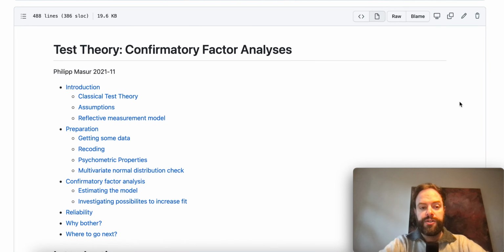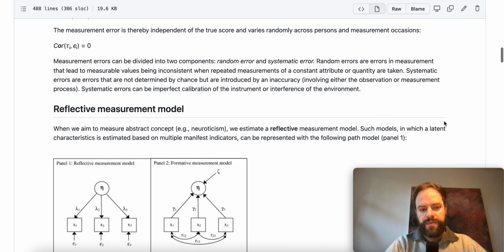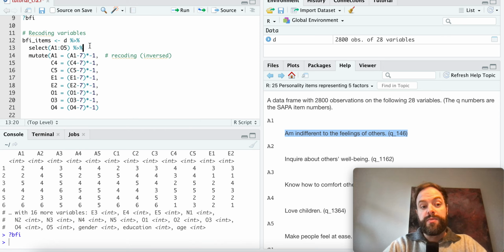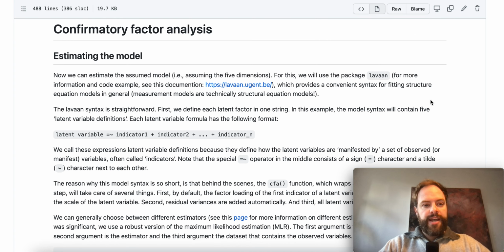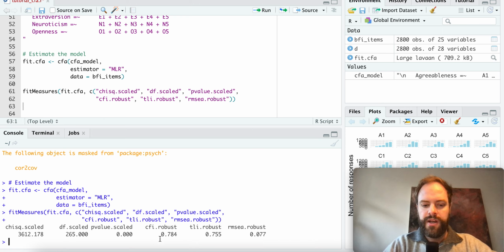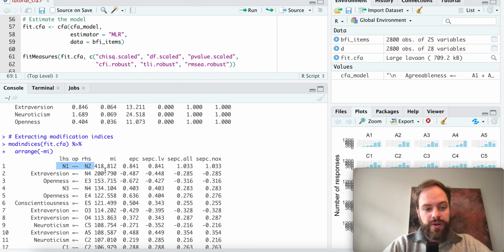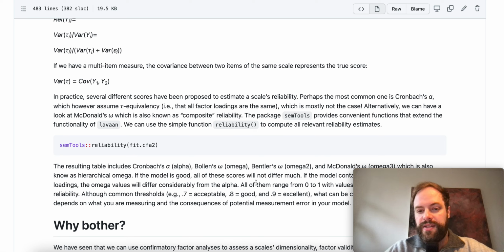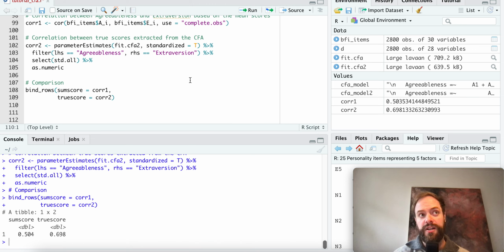Confirmatory Factor Analysis in R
Timecodes:
00:00 - Intro
00:23 - Basics of Classical Test Theory
07:25 - Start of the R Tutorial
08:12 - Getting and checking data
12:32 - Checking assumptions
17:05 - Estimating the CFA with lavaan
27:30 - Modifying the model
32:34 - Assessing Reliability
35:48 - Why bother?